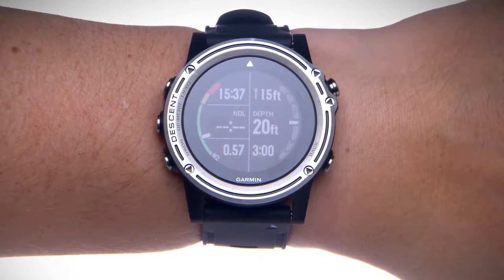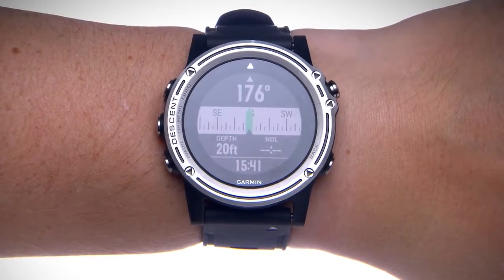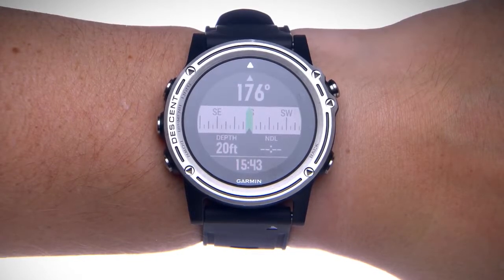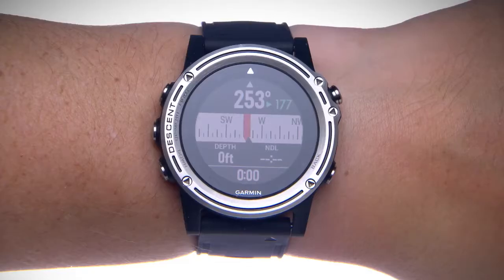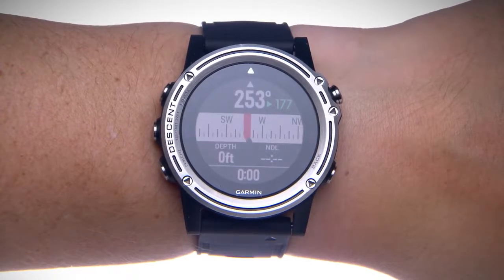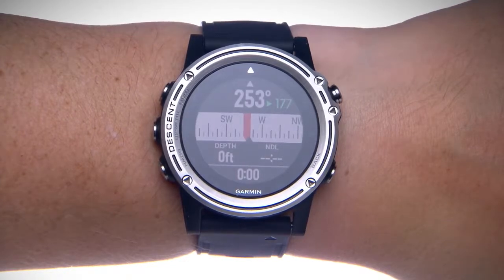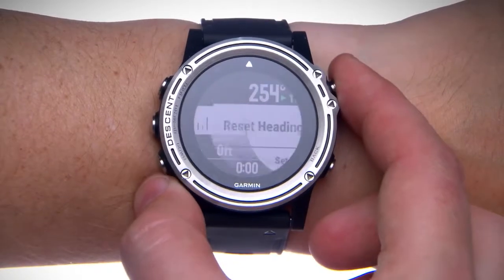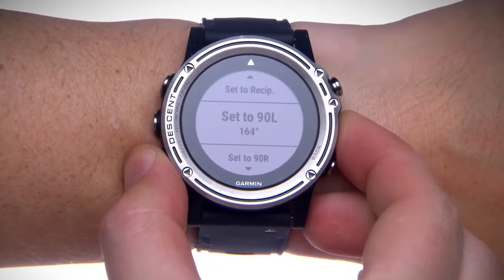Garmin Descent Single gas Dive Mode